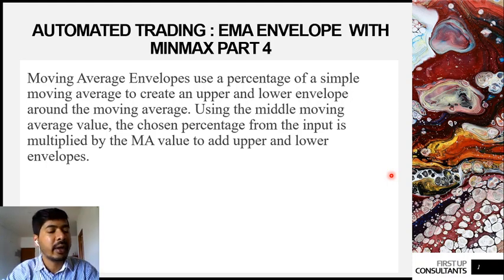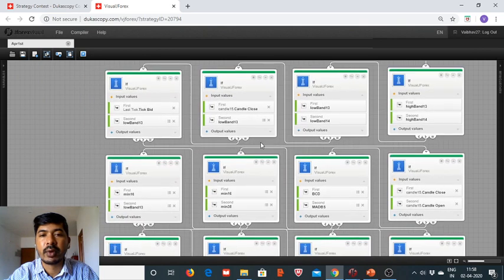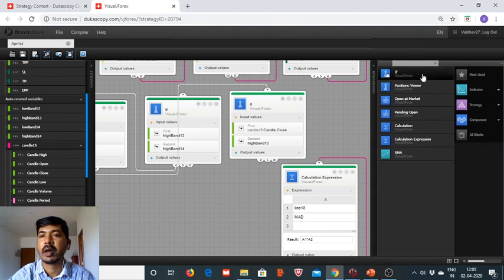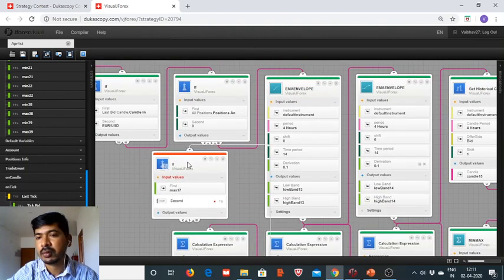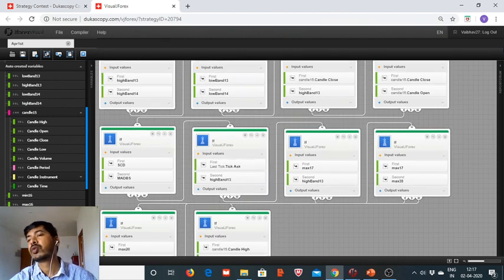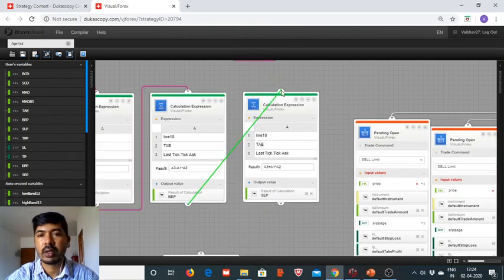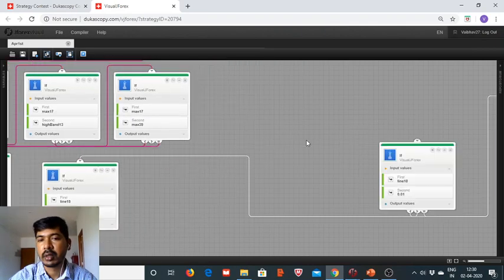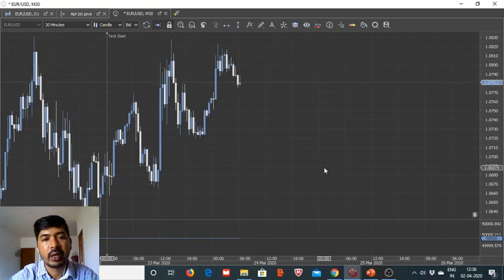Automated Trading: EMA Envelope with Min-Max | Part 4